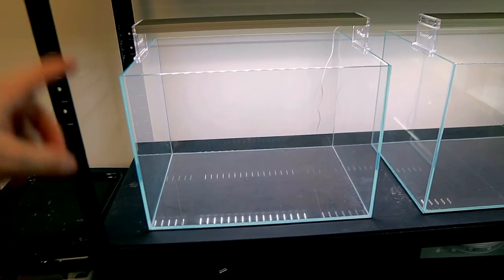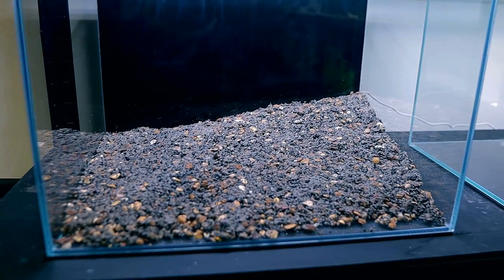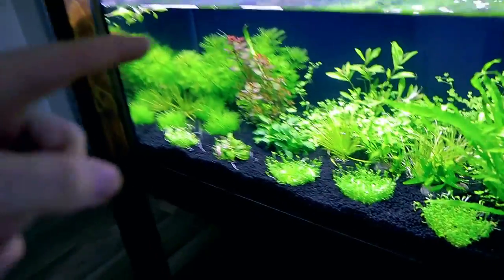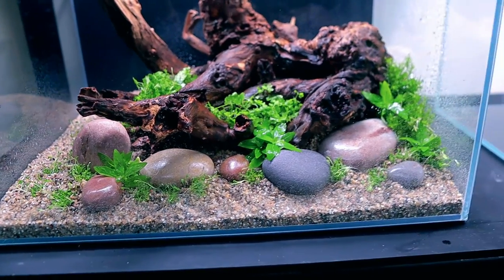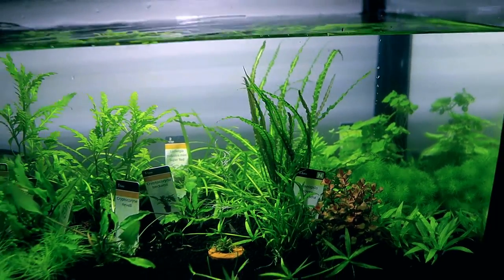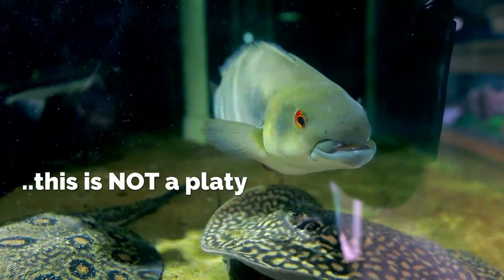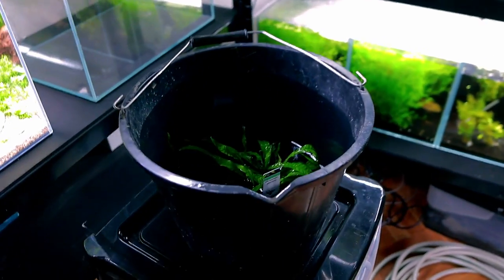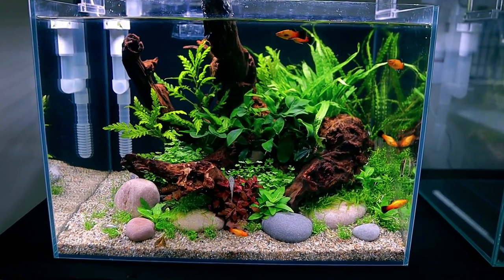Aquascape Tutorial: Planted Platy Aquarium (How To: Step by Step Fish Tank Guide)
I've never kept Platy's before so really wanted to add them to my collection. This is there new home. I hope you (and they) like it 😊